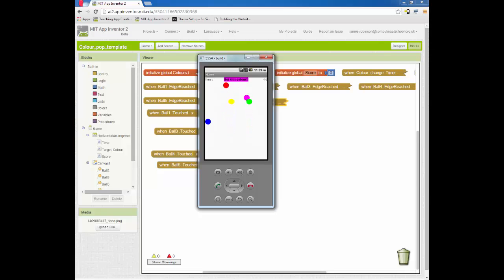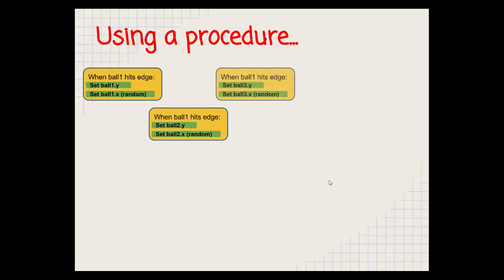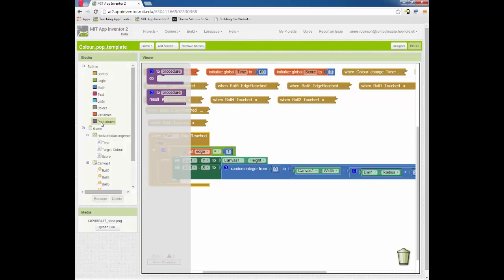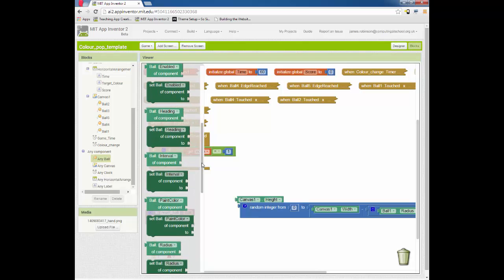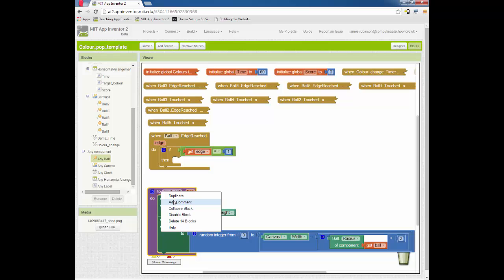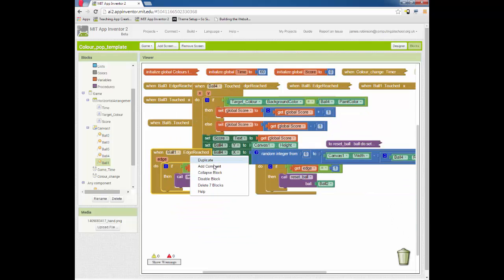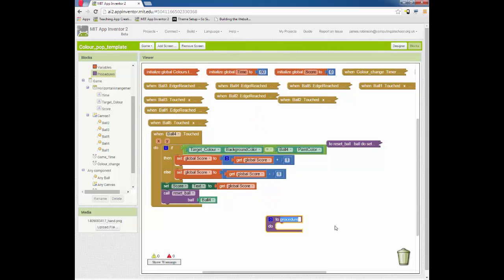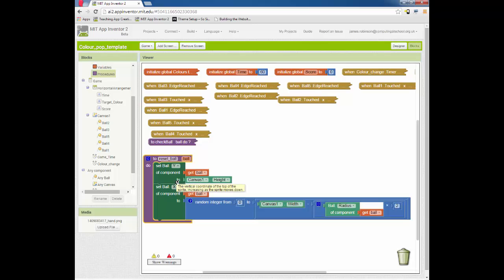AI - 4 - Colour Pop(p2)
A tutorial for the Colour Pop Game (part 2)